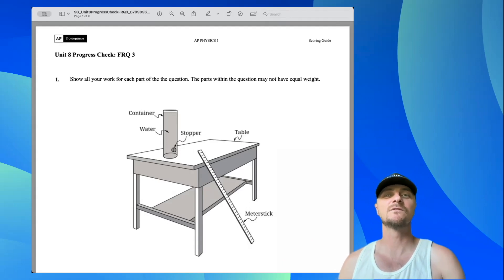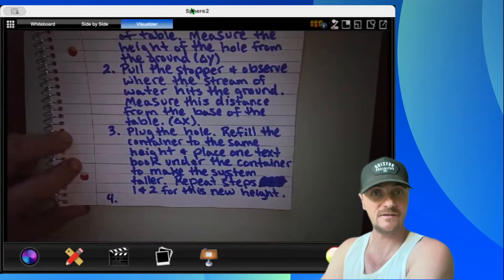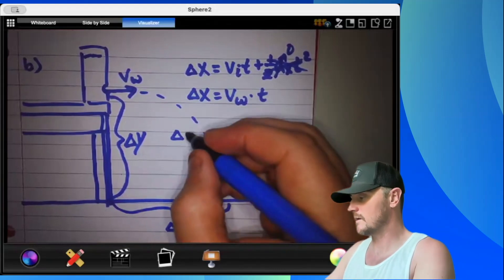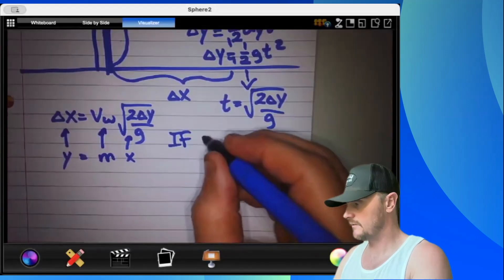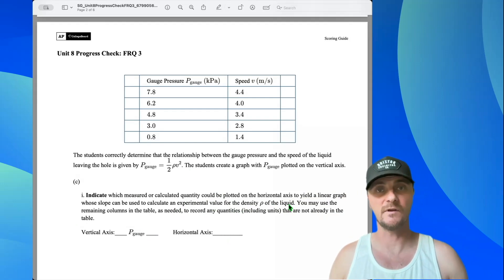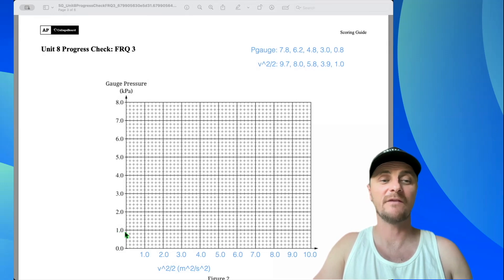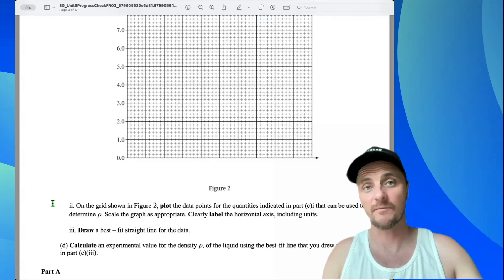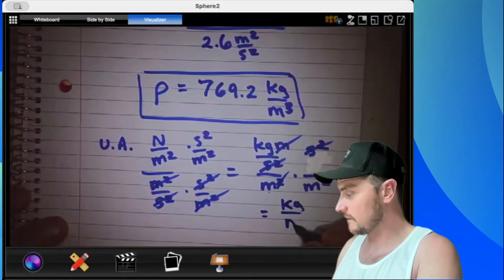AP Physics 1: Unit 8 FRQ 3: AP CLASSROOM PROGRESS CHECK FRQ's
🎯 AP Physics 1: Fluid Pressure & Exit Velocity — The Hole Truth Revealed! 🌊📊

Description:

What determines the speed of a liquid jetting from a hole in a container? In this Unit 8 FRQ 3 investigation, we dive into fluid statics and dynamics to uncover the physics behind pressurized liquid flow!

Students are handed a tall liquid-filled cylinder with a tiny hole near the bottom—and it's up to them to graph and experiment their way to the initial speed of the liquid as it exits.

We'll explore: 🔬 Designing an experiment to measure launch speed with precision
📏 How to graph horizontal distance vs. √height for clean, linear analysis
🌡️ Using pressure sensors and Bernoulli’s principle to connect pressure with velocity
⚖️ Calculating the density of a mystery liquid by analyzing slope and pressure data

This challenge combines kinematics, fluid mechanics, and experimental thinking into one satisfying AP Physics 1 deep-dive.

💡 Perfect for mastering FRQs that involve real-world fluids, data interpretation, and clever graphing strategies!